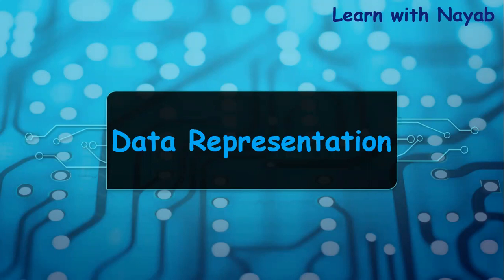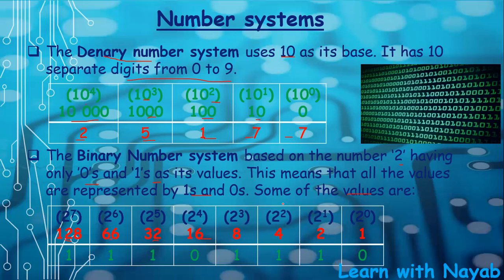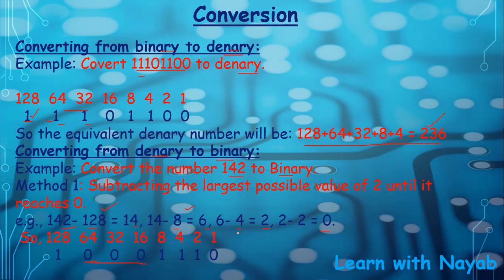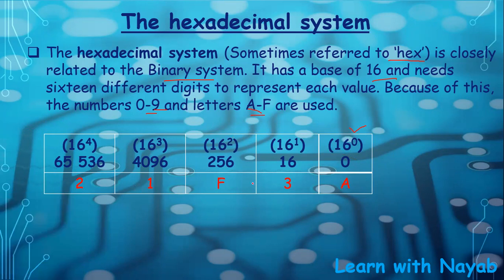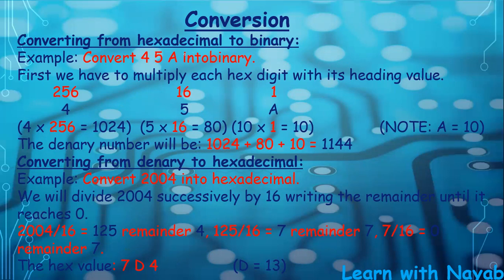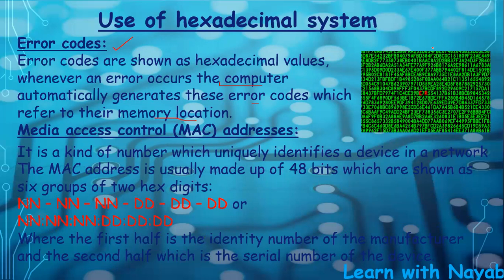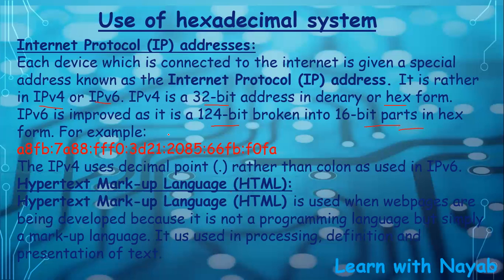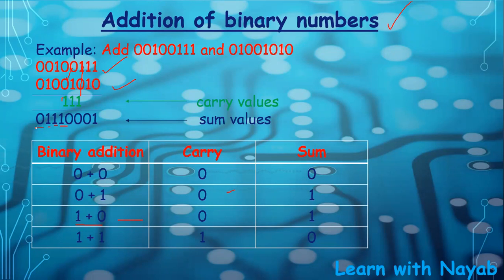Data Representation Pt.1 | Computer science IGCSE lecture by Nayab Idrees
Hello friends, I hope you are fine, today I uploaded a computer science lecture from the IGCSE O levels book about data representation.